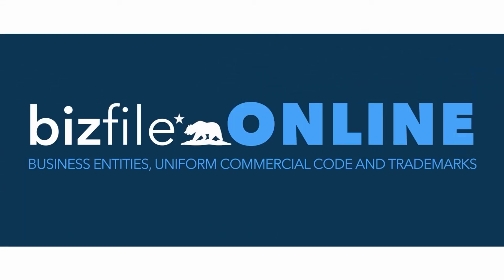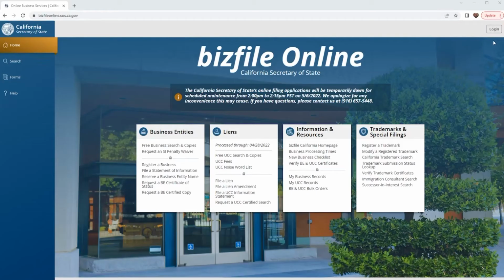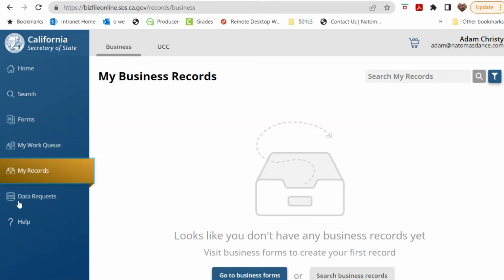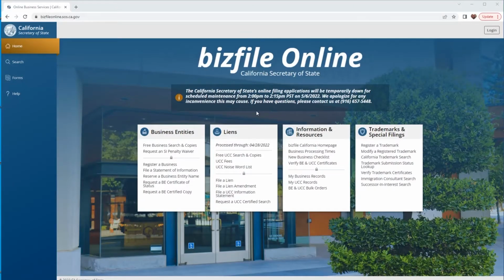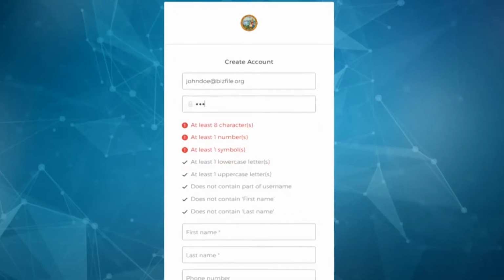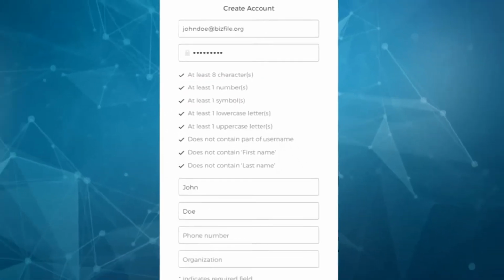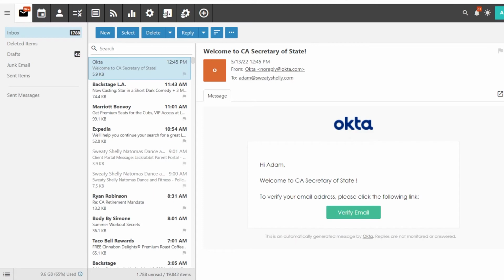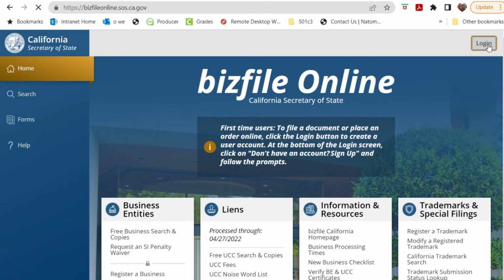bizfile Online - How to Create a Secure Login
This video provides you a step by step instruction on how to create a secured online Okta account and login to bizfile Online to file over 120 online business forms and order certificates of status (good standings) and certified copies of over 17.5 million business entity online business records.